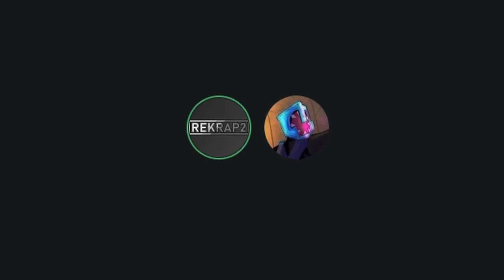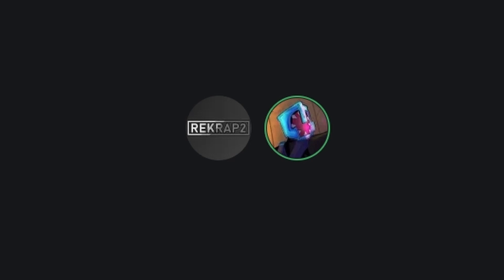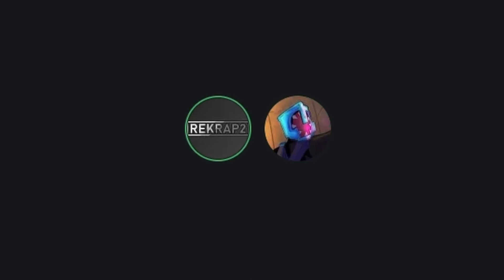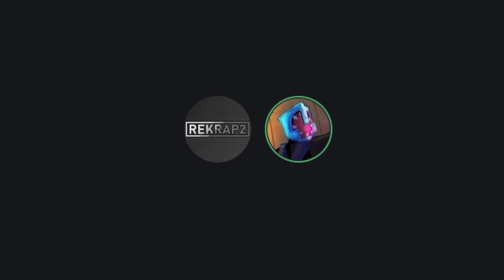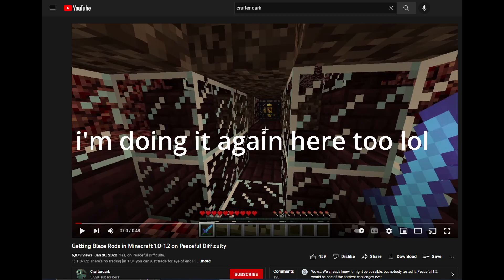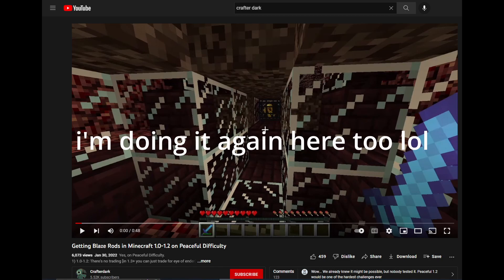Rekrap2 reacting to Chief getting blaze rods in Peaceful Mode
here's the video if you haven't seen it